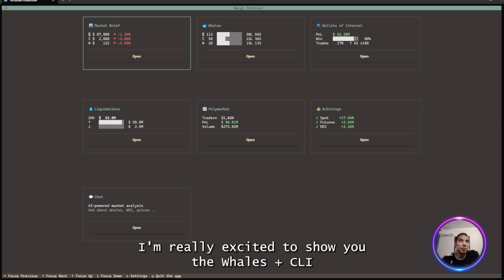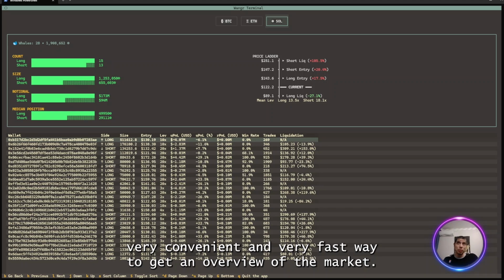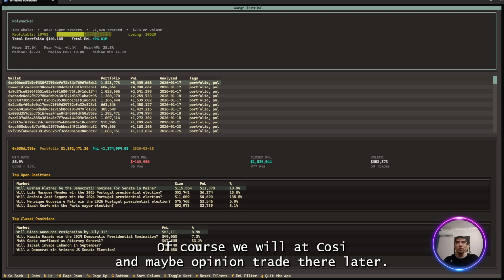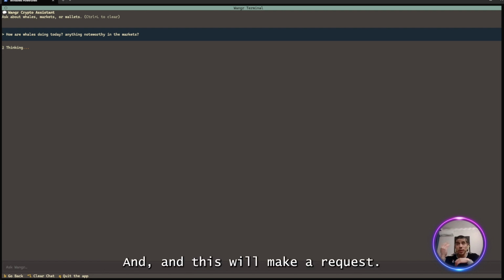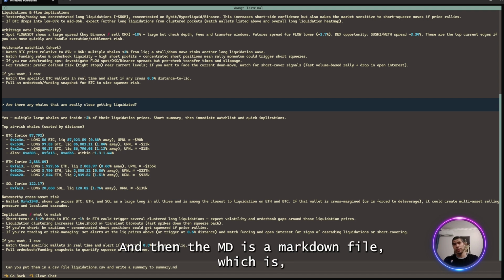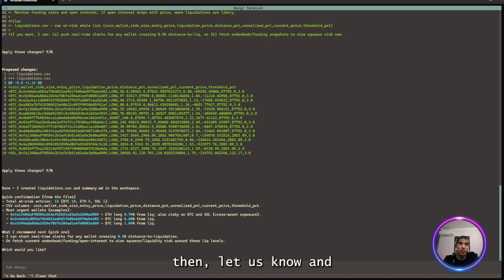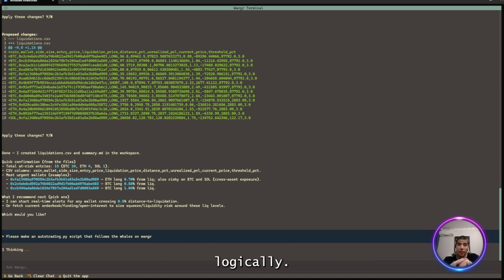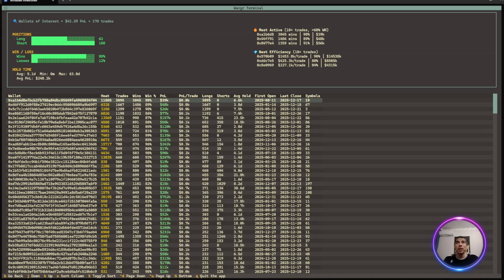Intro to the Wangr Terminal Agent, access trading and prediction market data and use AI to script it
Pip install wangr, open source and free. The Wangr Agent is included in pro, come on discord and get a free key